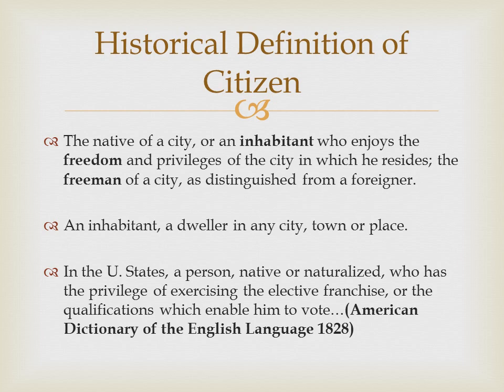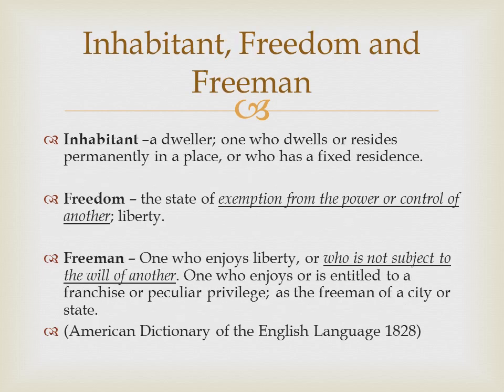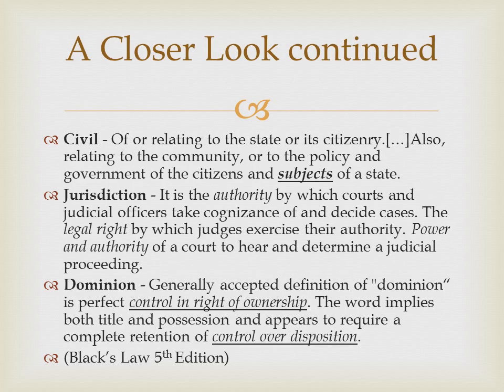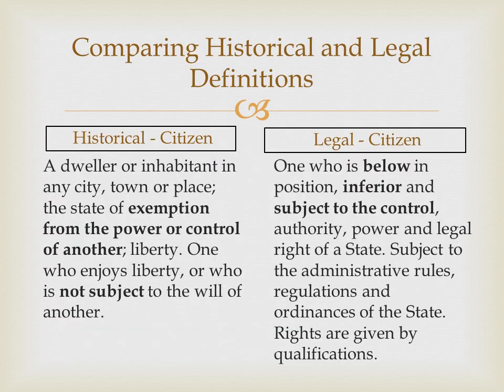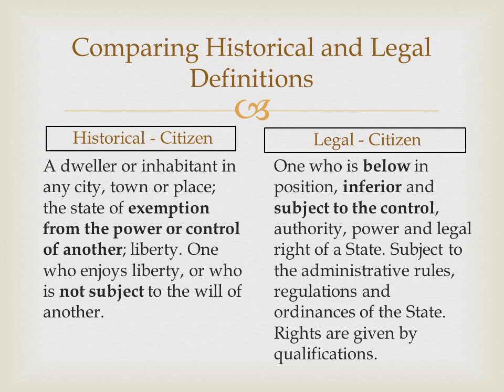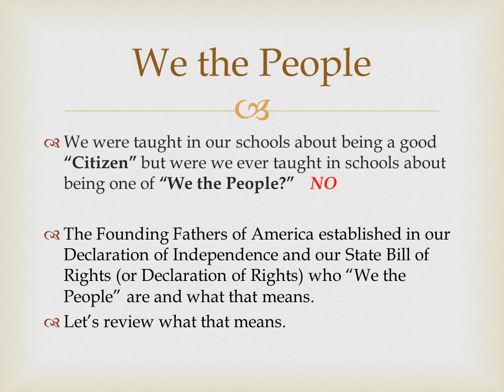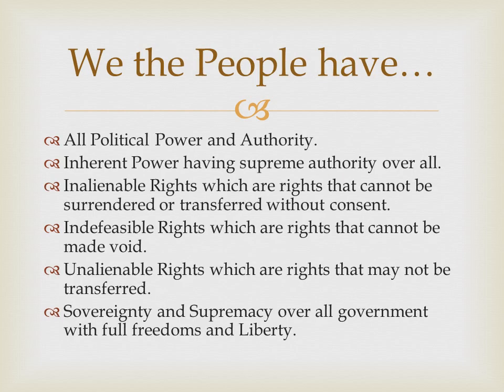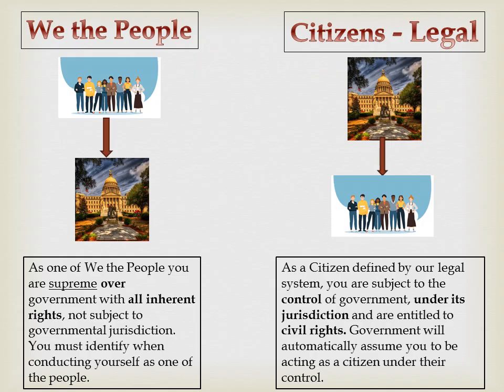Citizens vs We the People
Learn about the historical meaning of citizen, how it was changed and how it compares to being one of We the People.